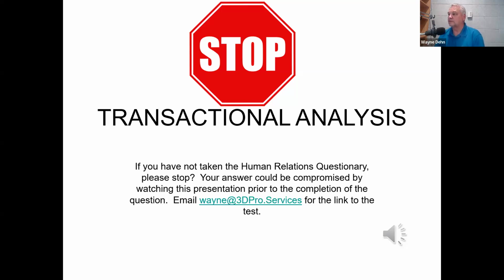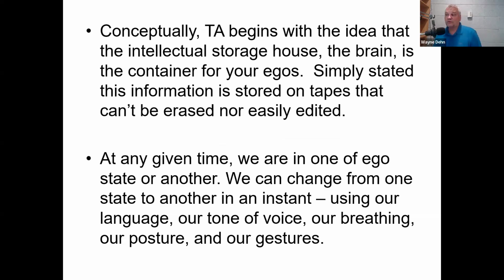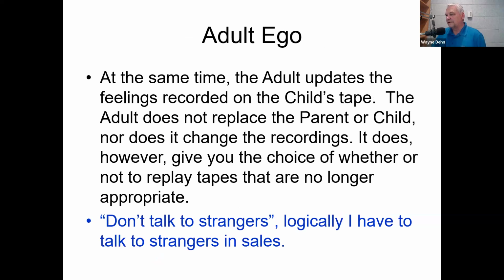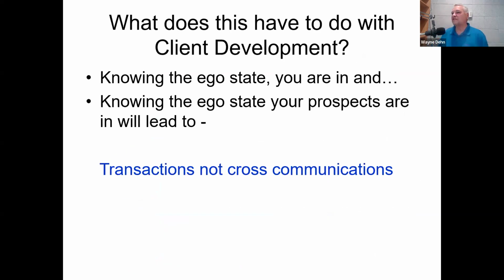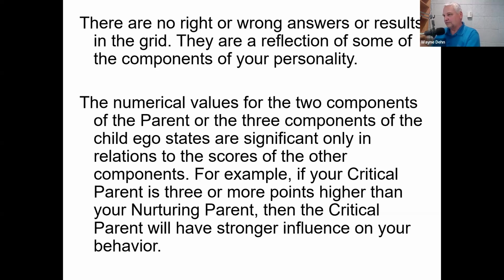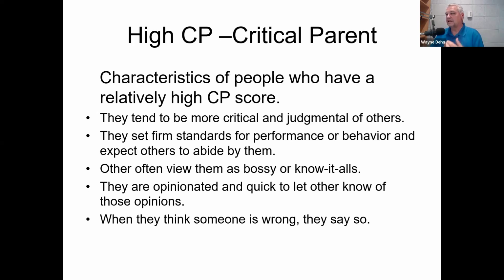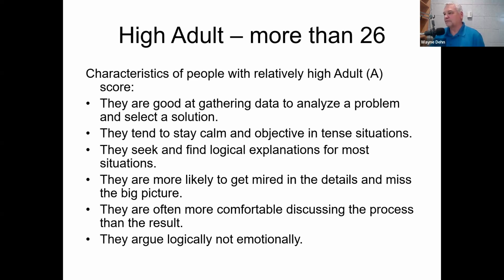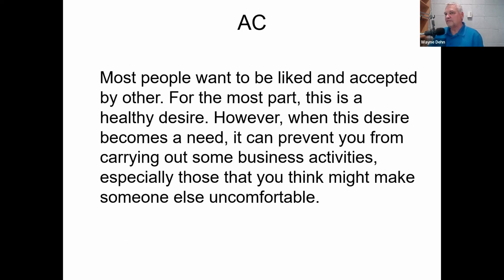Transactional analysis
3D Training Sales Club.  training on ego states and TA